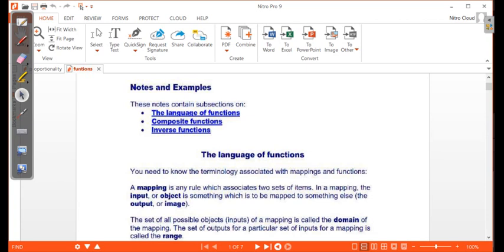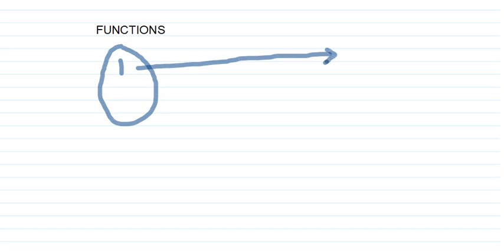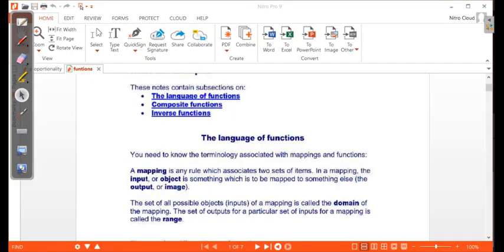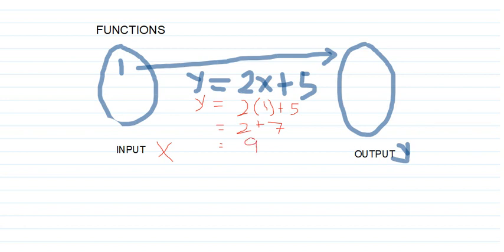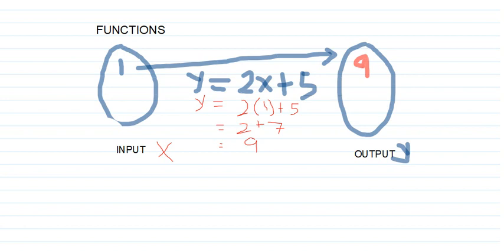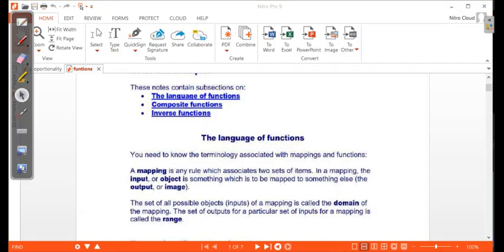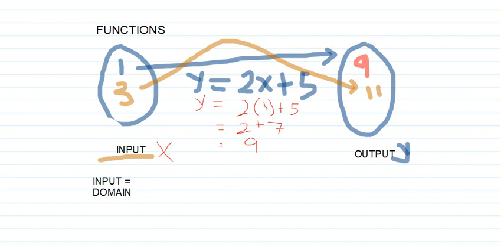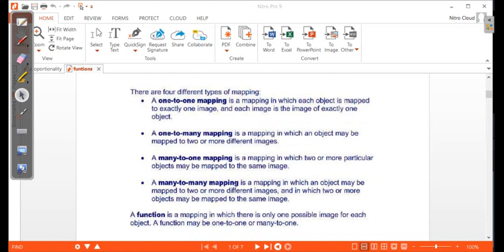1 DEFINITION OF MAPPING